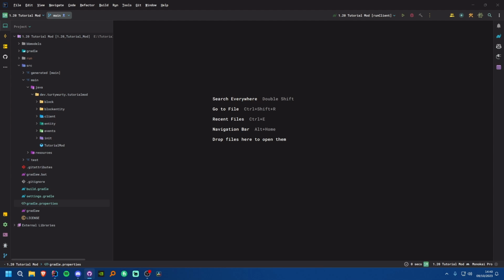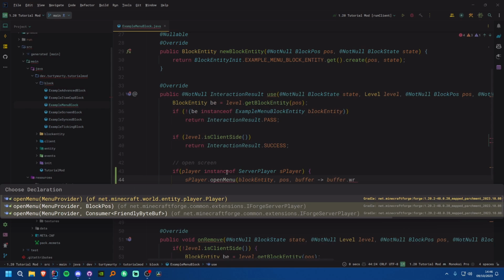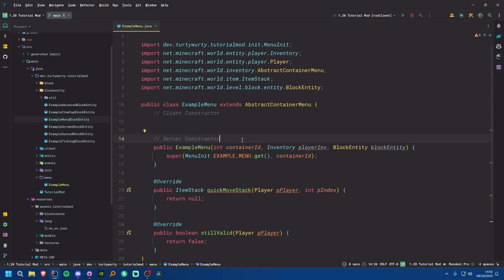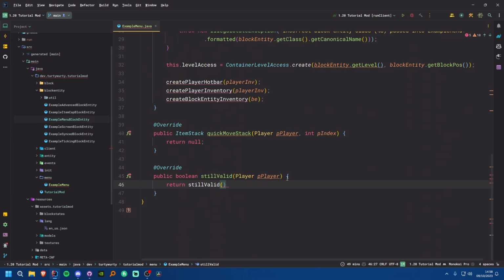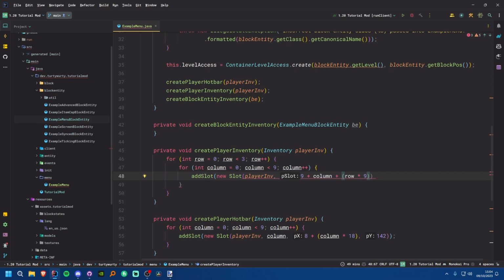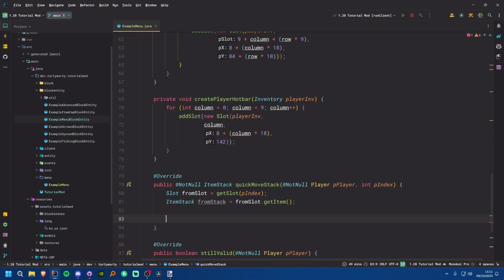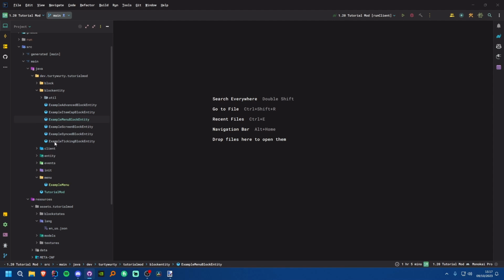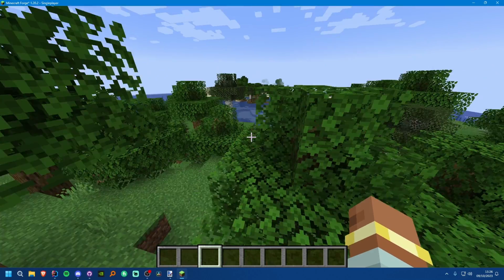1.20 Minecraft Forge Modding Tutorial - Block Entity Menus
In this video, I show you how you can create a screen that has inventory slots (known as a menu or container). In the next video, I will show you how we can store and generate energy for our block entity using the energy capability.

Chapters:
0:00 - Intro
1:05 - What we have so far
2:00 - The block entity
4:20 - Opening the Screen
6:40 - MenuType
8:30 - Creating the menu
19:25 - Hotbar
20:35 - Player Inventory
22:30 - Block Entity Inventory
24:50 - Custom Slots
26:30 - quickMoveStack
32:45 - The screen
35:15 - Binding the screen
36:50 - Testing
37:50 - Outro